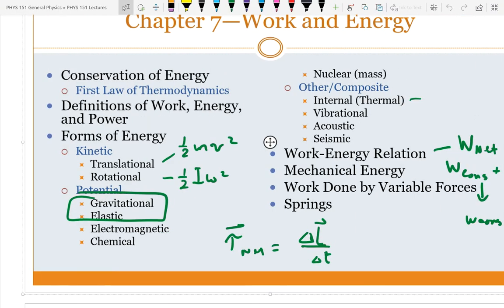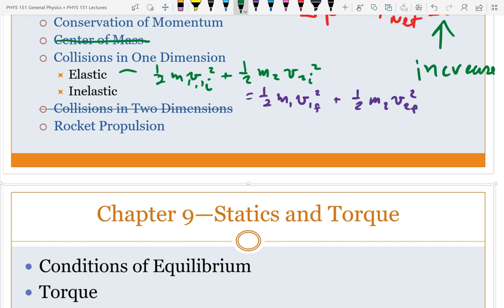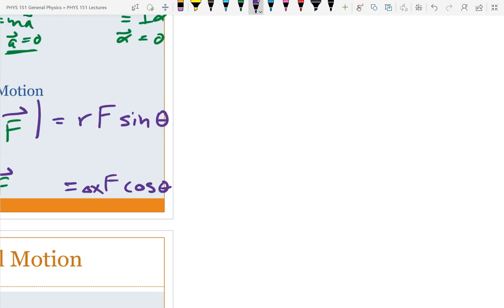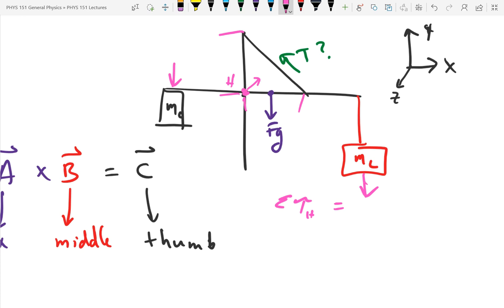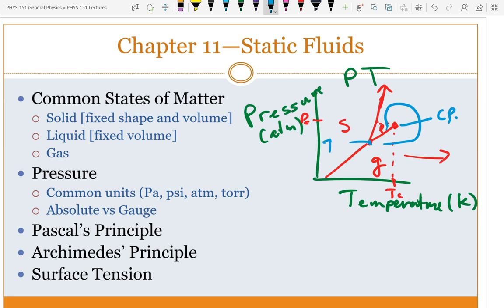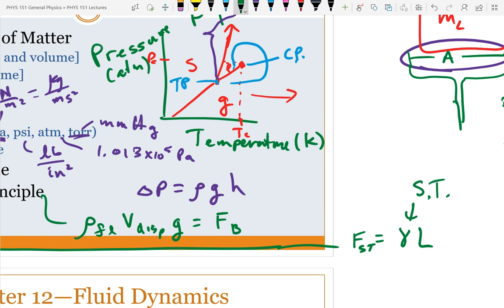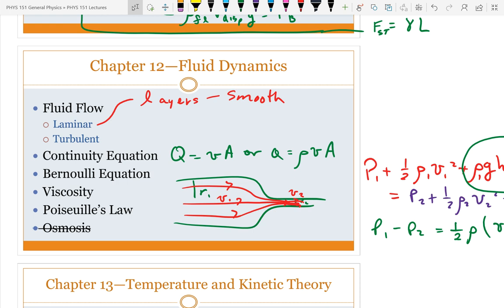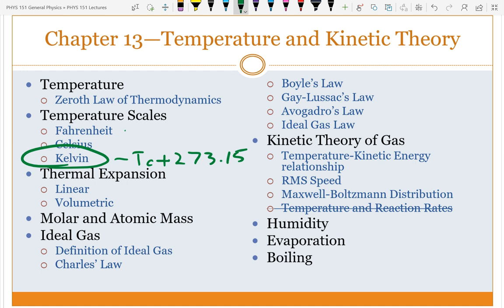PHYS 151 Lecture 45: Review for Final Exam part 2